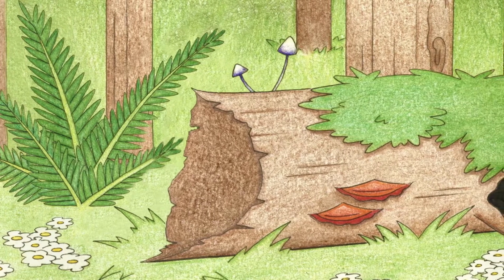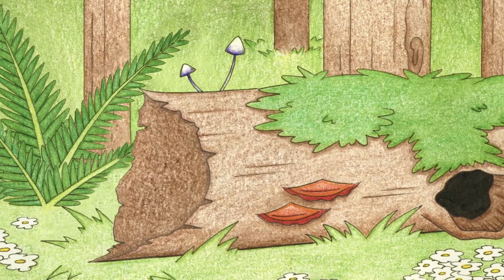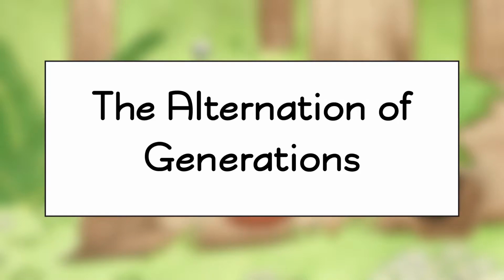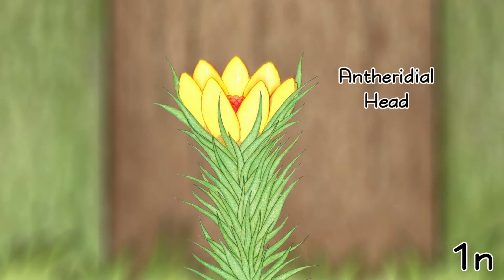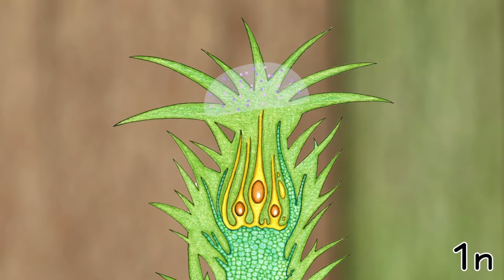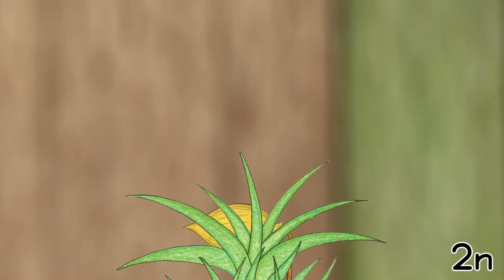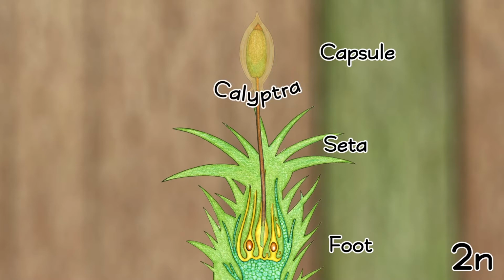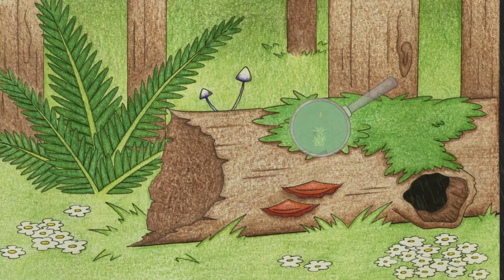Rachel Jonathan Natalie Bio1108 Alternation of Generations Final Draft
Alternation of Generations of Moss
A humorous take looking at the life and reproductive cycles of moss.
Illustration by Natalie Resto
Animation by Jonathan Goodrich and Rachel Wolther

Created for the Department of Biological Sciences
Subject Matter Expert Dr. Chris Malinoski

Created in the Scientific Visualization Course
Department of Digital Media & Design and Department of Art & Art History
Professor Anna Lindemann
University of Connecticut